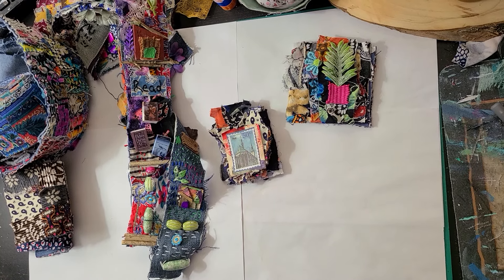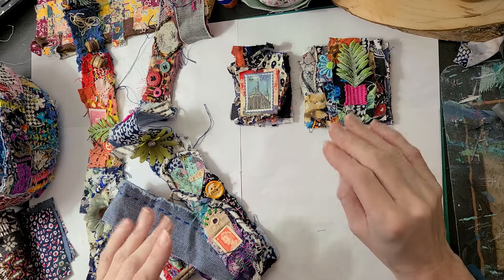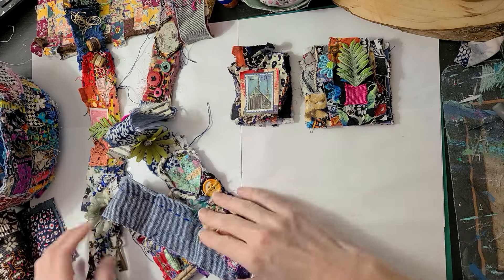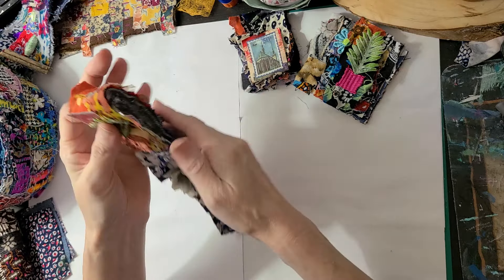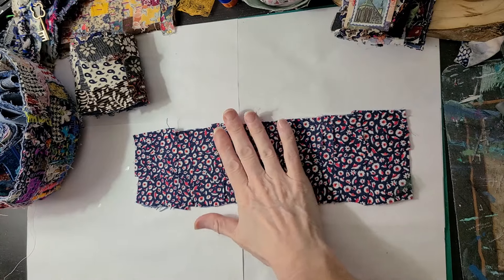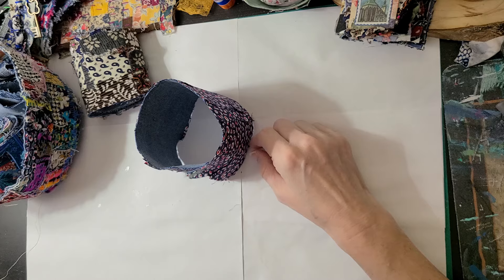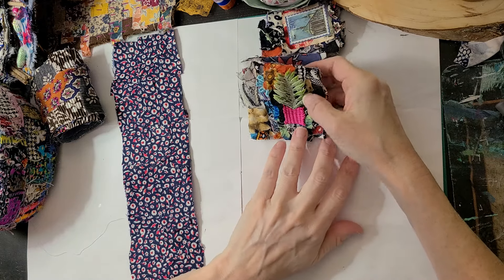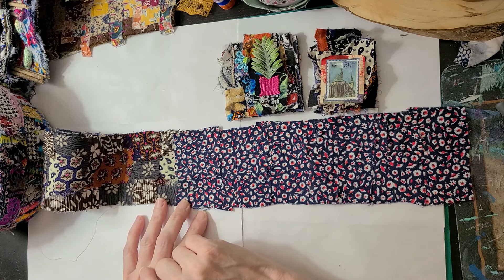Scrappy Fabric Snippet Roll Challenge Ep 6 | Update & More Ideas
My name is Stephanie Hopkins and I'm a Mixed Media Artist. This channel is a place where I share with you all the love of crafting and creating art. My wish is for you to be inspired and encouraged.

Stephanie